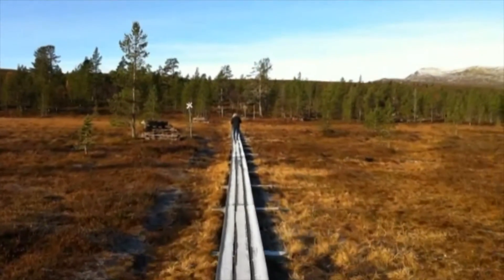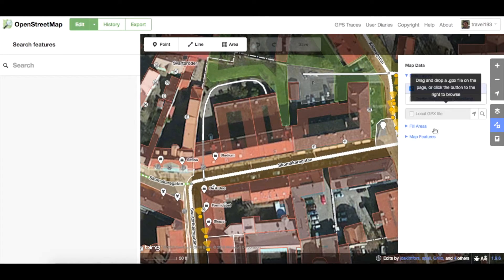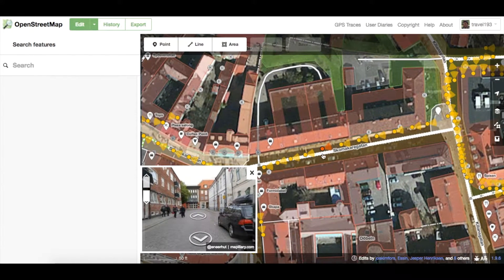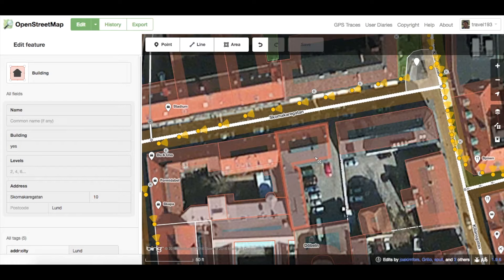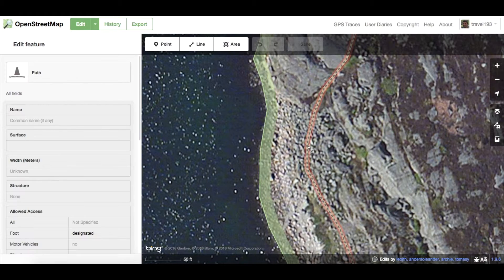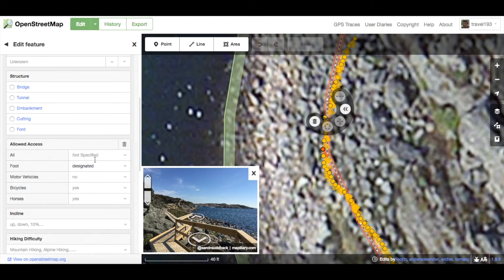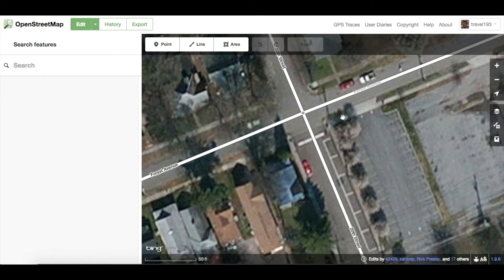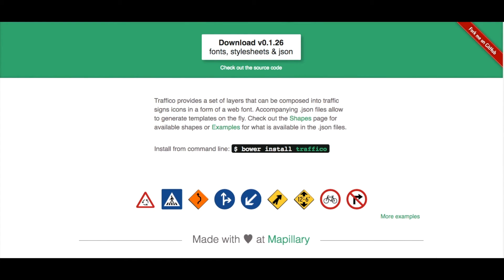Mapillary iD editor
Tutorial of how to use Mapillary photos with iD editor to edit OpenStreetMap.